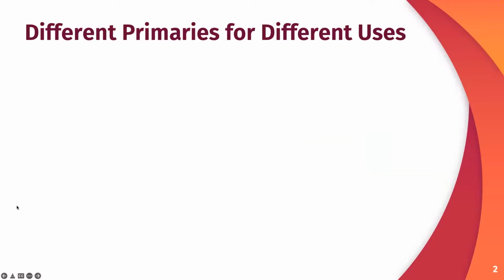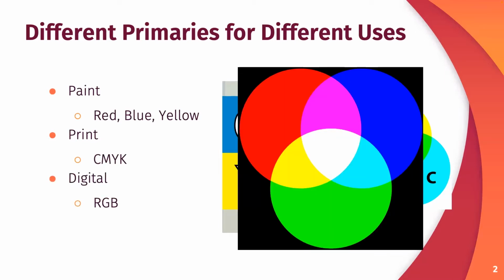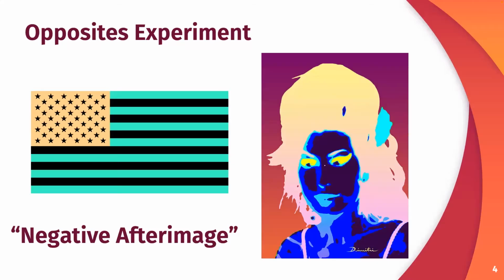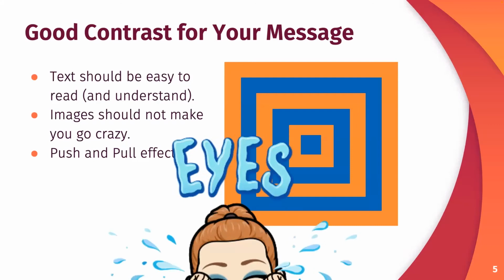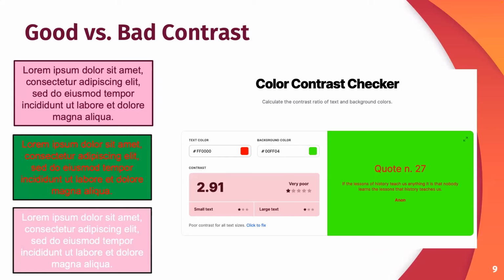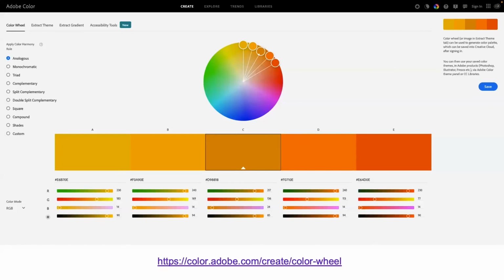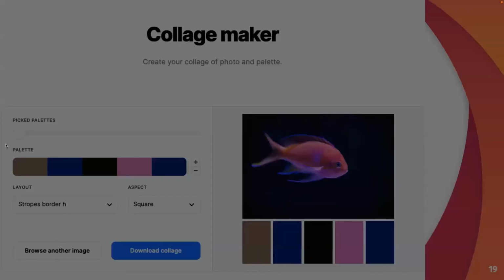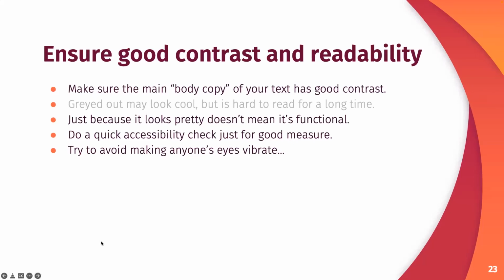Color Theory for Instructional Designers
A brief overview of Color theory for Instructional Designers. This video covers the basics of color primaries and goes into color accessibility and additional resources.